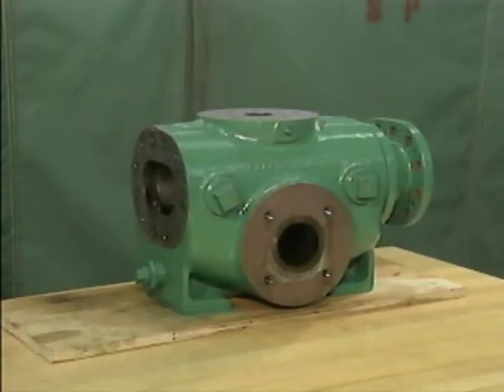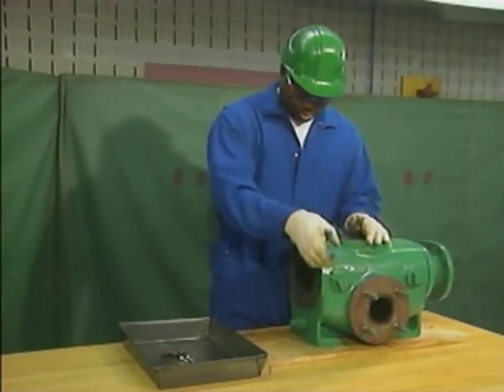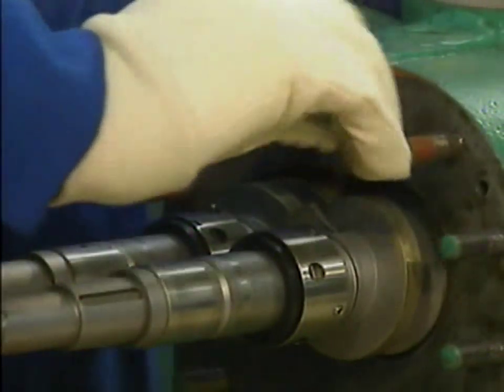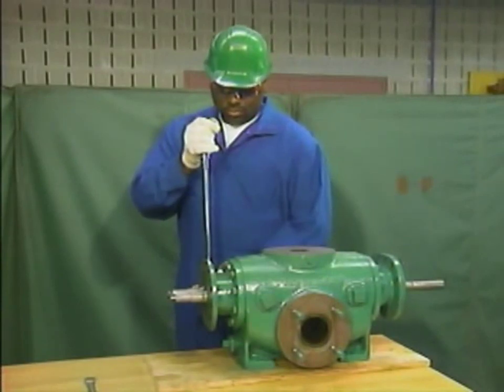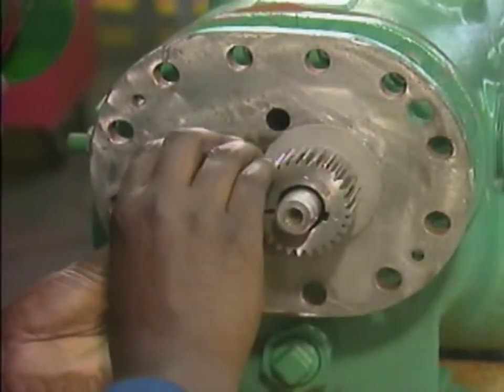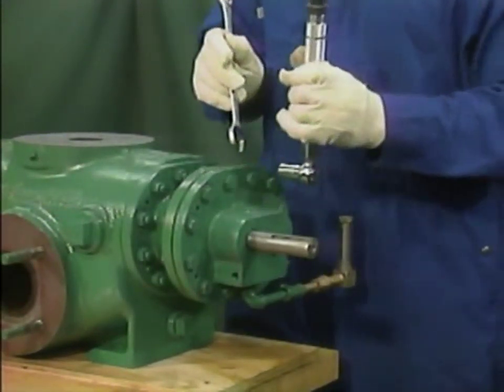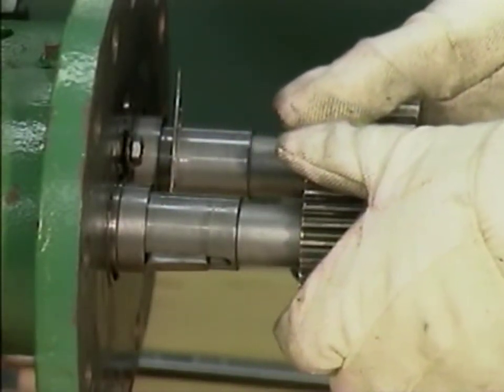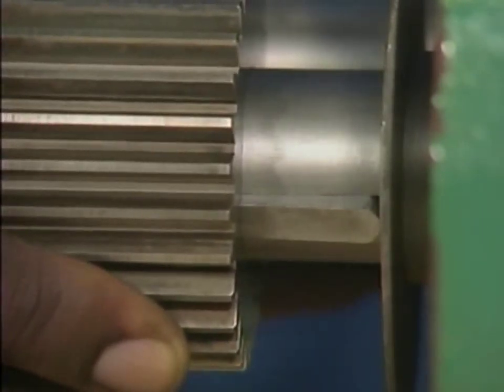How to do Screw Pump Maintenance & Overhauling Part 3 ??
In this video, we will describe two Screw Pump Maintenance and overhauling- disassembly ,inspection,tolerances and assembly
mechanical seal removal

 Two Screw Pump is type of positive displacement pump

 after we finish the video the viewers able to know :-
what are the important 4 steps to assemble 2 screw pump ??
screw pump maintenance procedure,twin screw pump maintenance,screw pump inspection and service